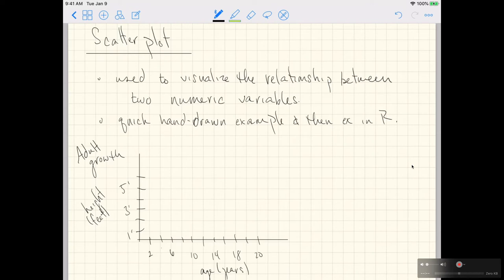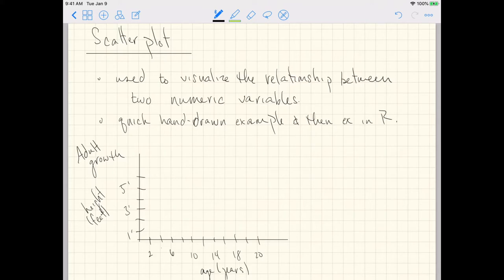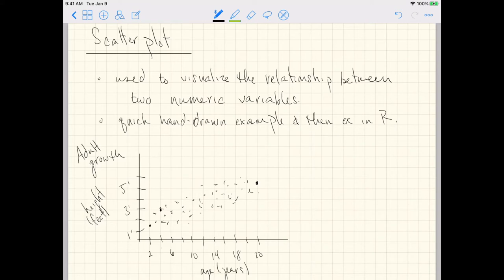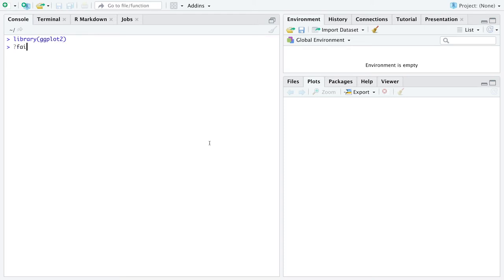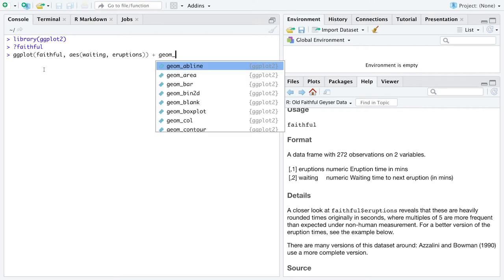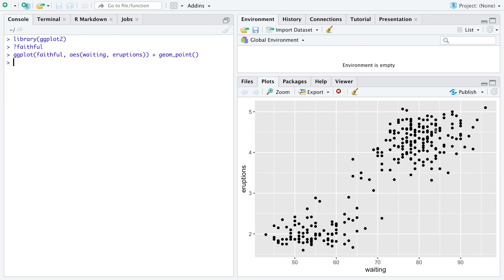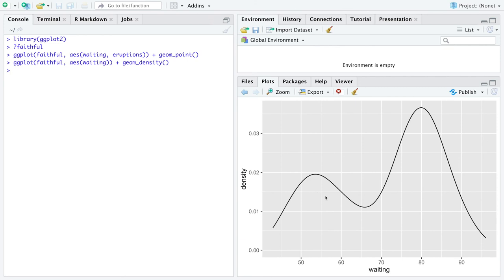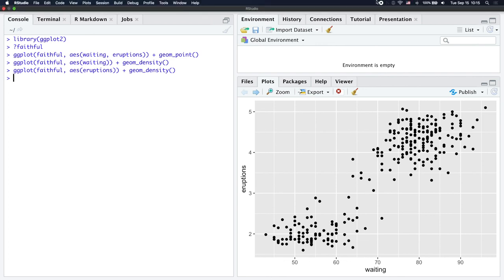Introduction to Scatter Plot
Introduce scatter plots using ggplot.